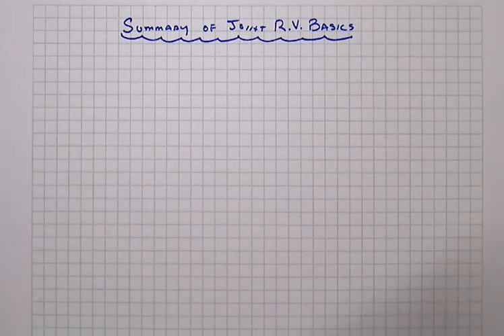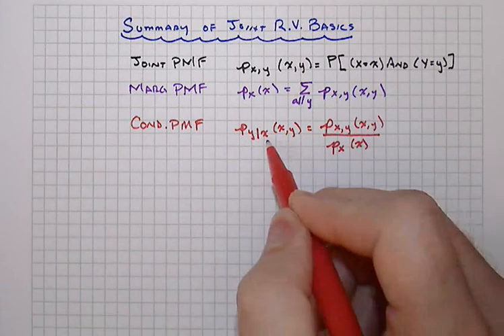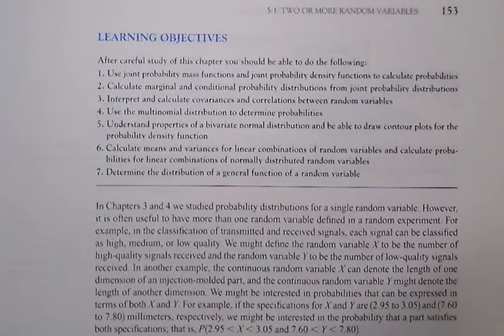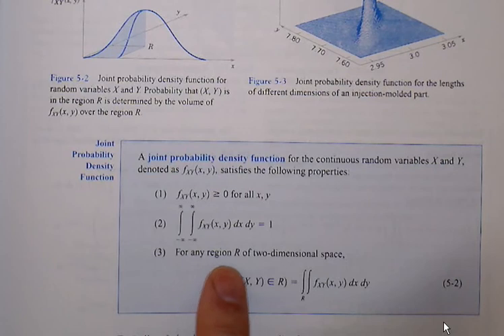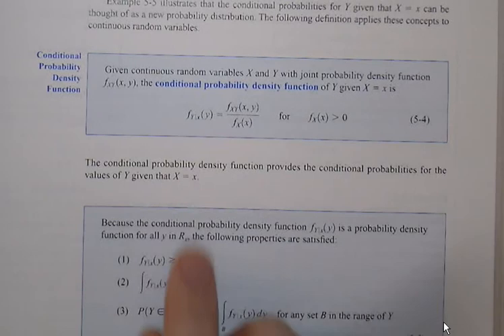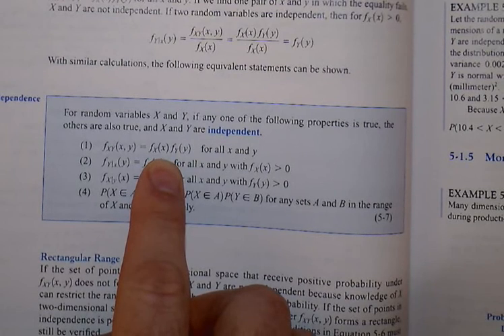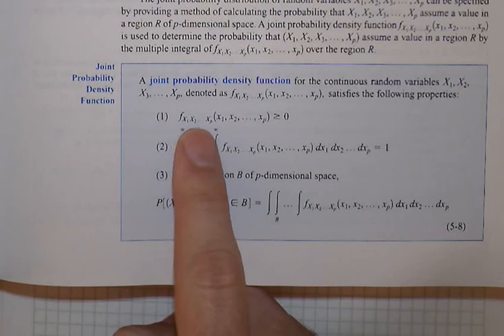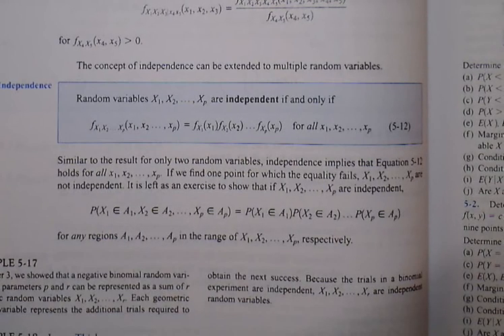Mod 4 Joint RV Part 5 Summary of Basics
Lesson KP7 Part 5